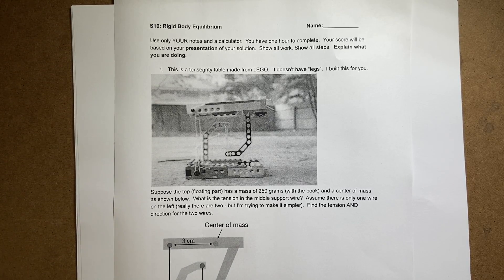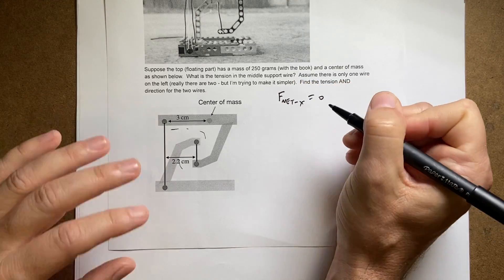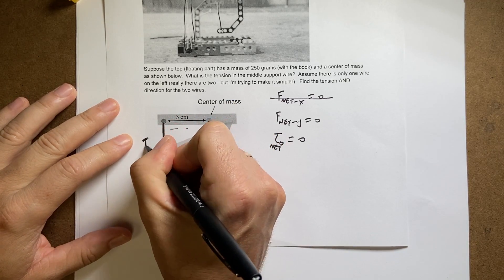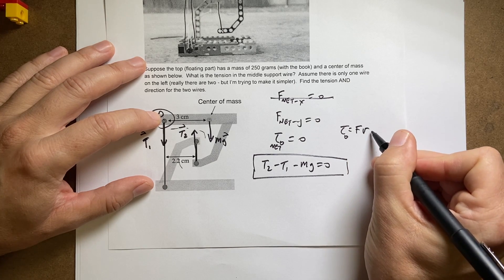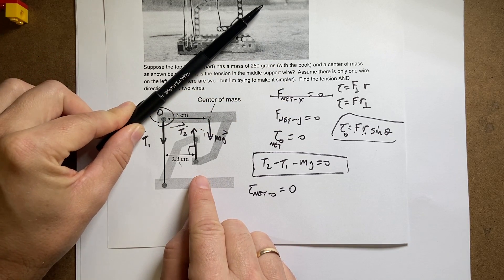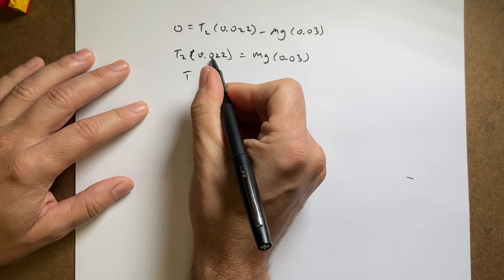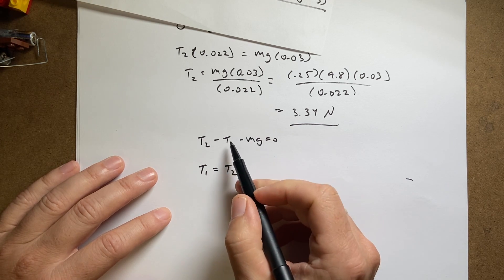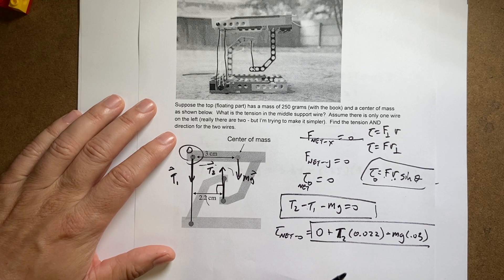Calculating the tension in the wires for a floating LEGO (tensegrity) table.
Suppose the top (floating part) has a mass of 250 grams (with the book) and a center of mass as shown below.  What is the tension in the middle support wire?  Assume there is only one wire on the left (really there are two - but I’m trying to make it simpler).  Find the tension AND direction for the two wires.

Bonus - here is how to build your own LEGO floating table